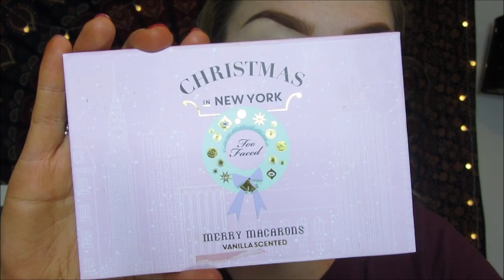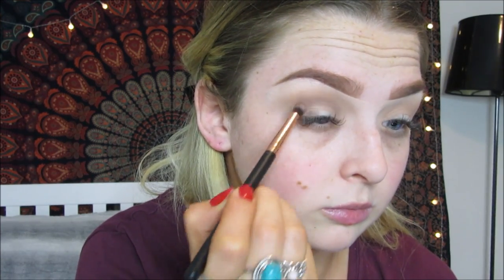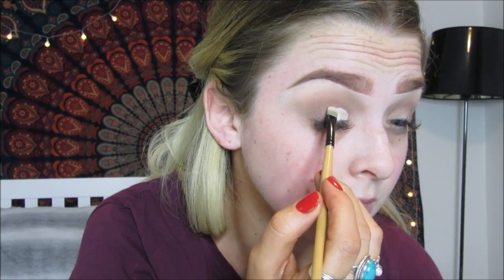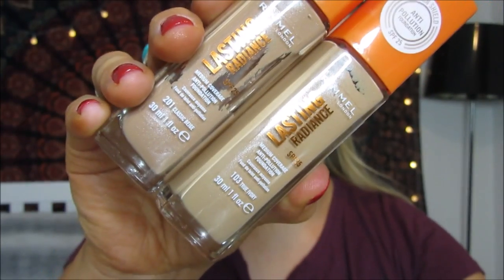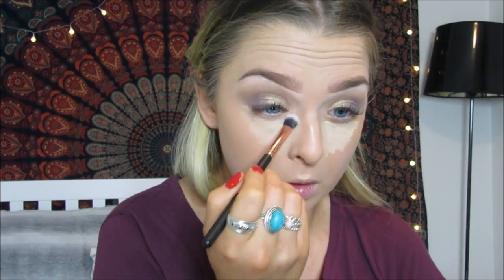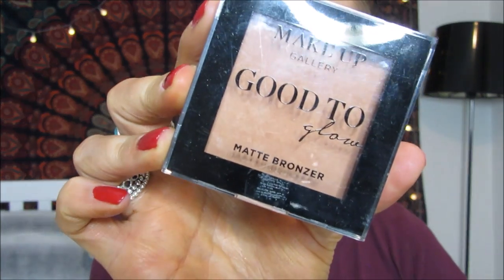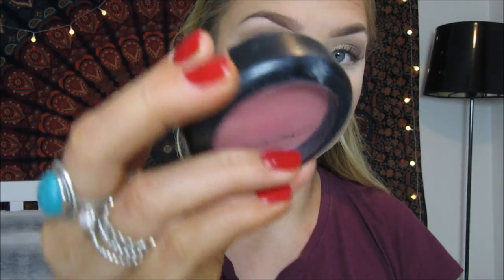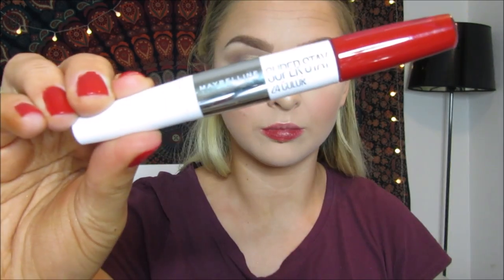TAKING FAMILY CHRISTMAS CARD PHOTOS | GRWM + VLOG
Hello!!

Today I am getting ready to take our little families Christmas card photos. Watch to the end to see us try get the perfect one.